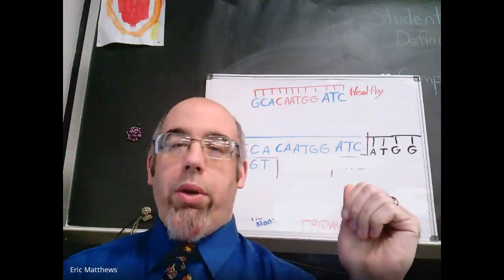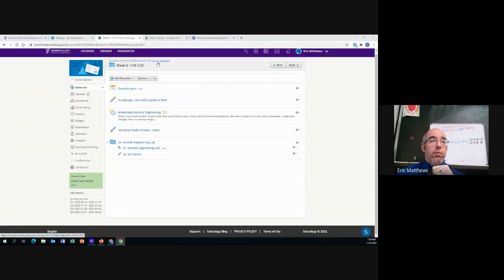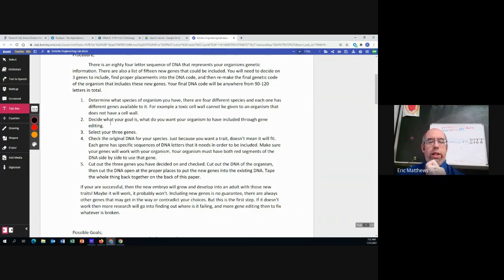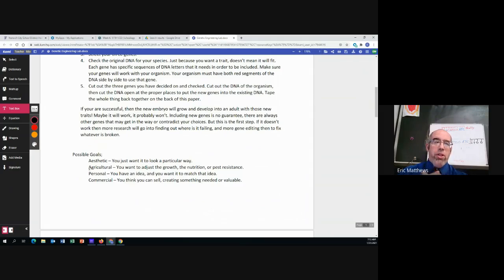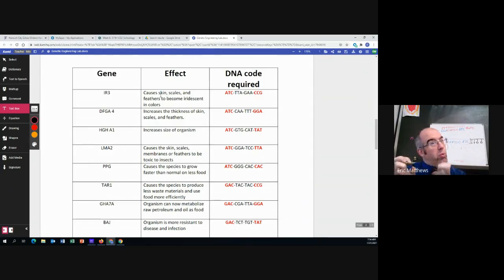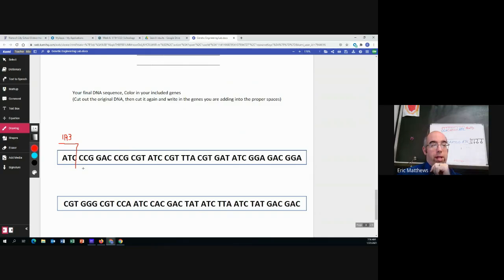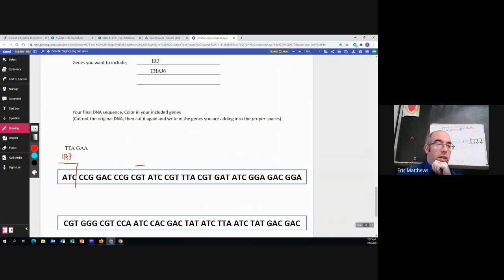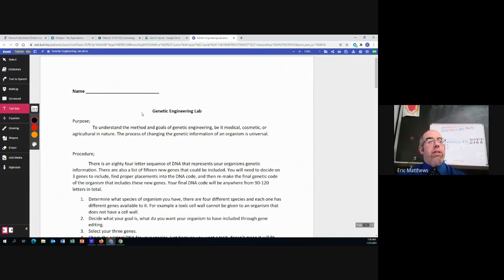26. Genetic Engineering Lab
Let's do some genetic engineering! (not really. yet)